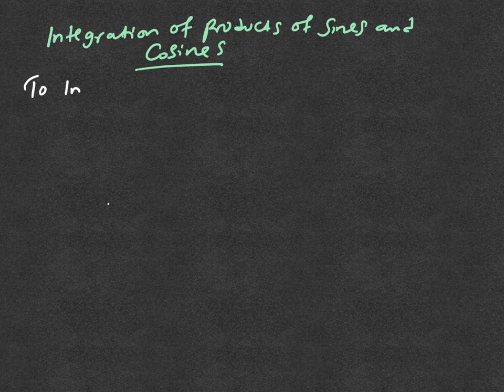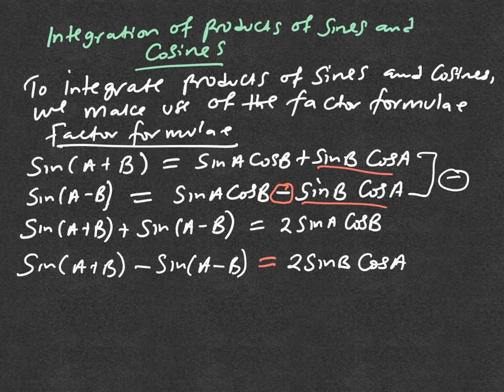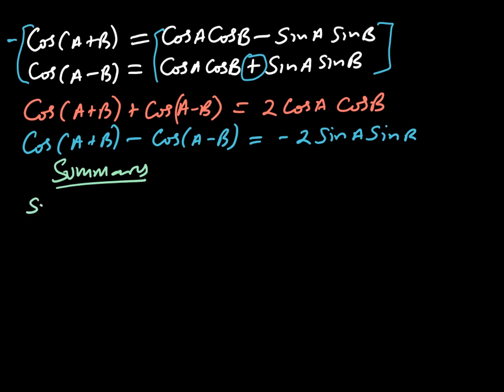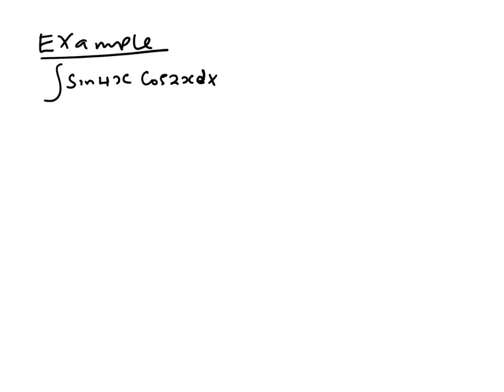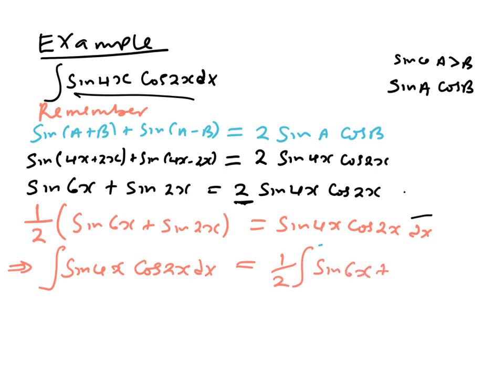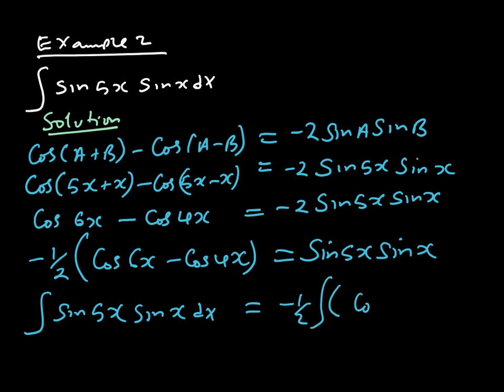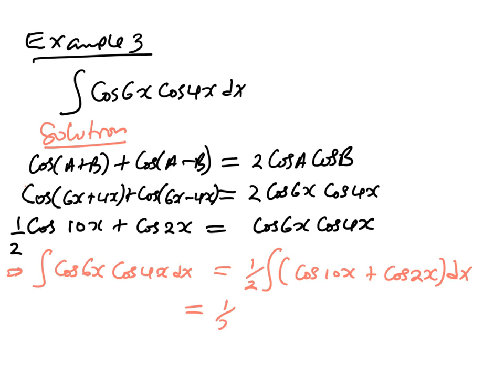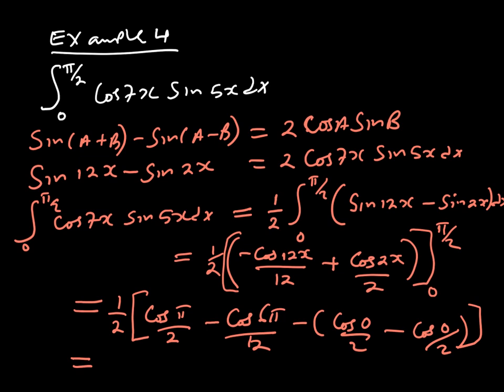Integrating products of sines and cosines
Integral calculus: Lesson 10,
We discuss the integration of products of sines and cosines by use of the factor formulae.
I have started by reminding you about the factor formulae by deriving it before going ahead to use it in integration